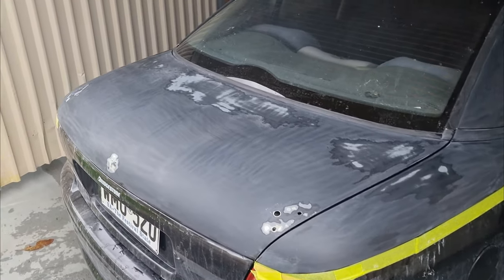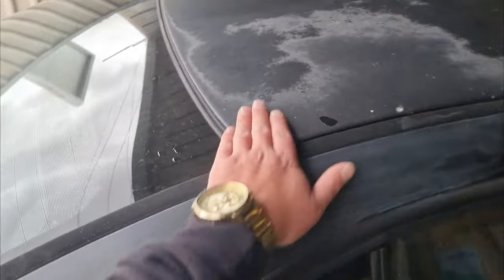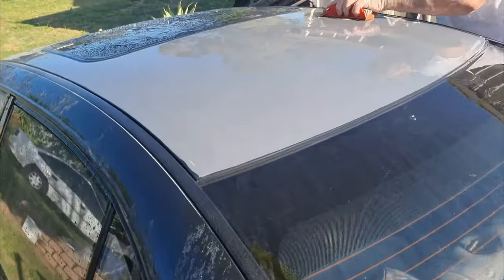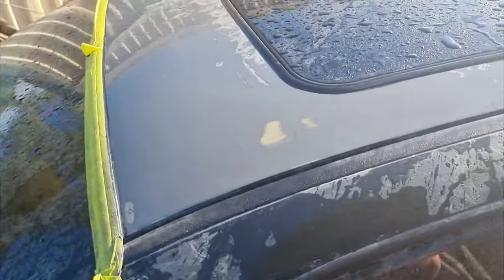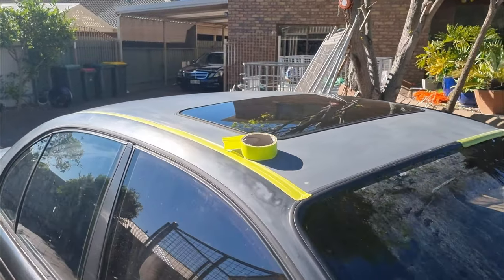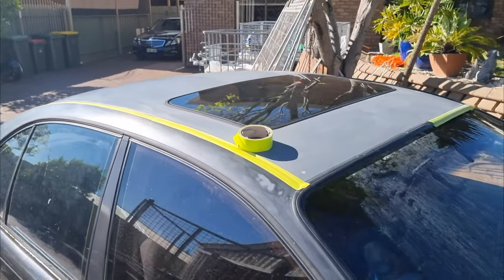PAINTING THE BUDGET BUILD! | Episode 2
Dont forget to jump onto our website and grab some merch!!